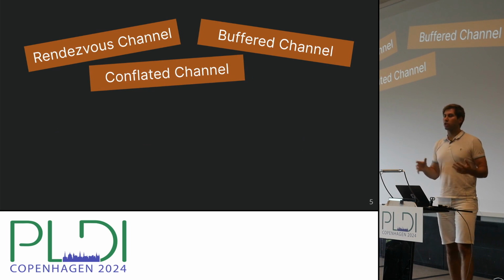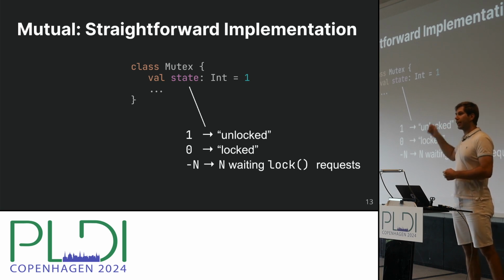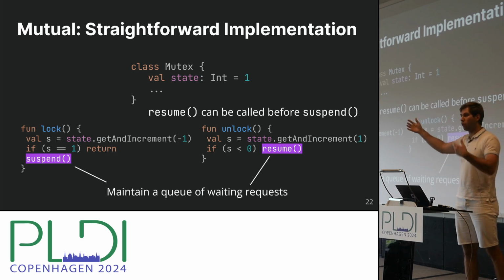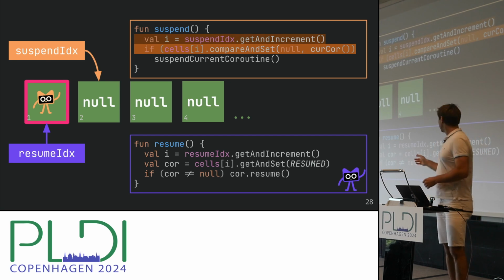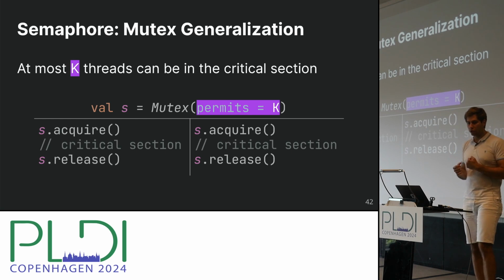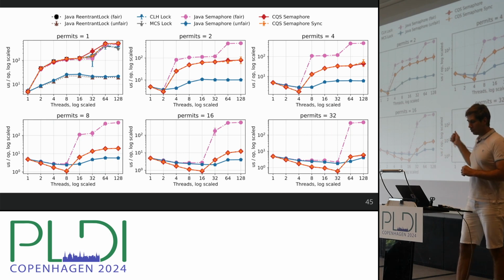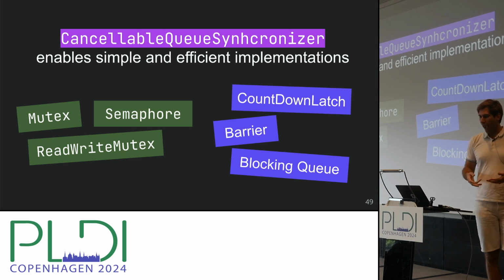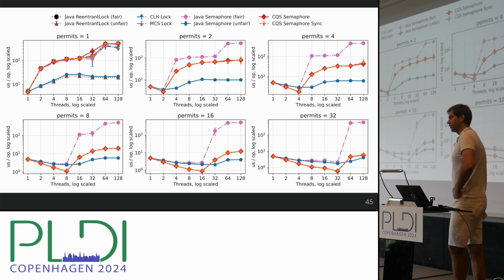[PLDI24] [PLDI 2023] CQS: A Formally-Verified Framework for Fair and Abortable Synchronization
[PLDI 2023] CQS: A Formally-Verified Framework for Fair and Abortable Synchronization (Video, PLDI 2024)
Nikita Koval, Dmitry Khalanskiy, and Dan Alistarh
(JetBrains; JetBrains; IST Austria)

Abstract: Writing concurrent code that is both correct and efficient is notoriously difficult. Thus, programmers often prefer to use synchronization abstractions, which render code simpler and easier to reason about. Despite a wealth of work on this topic, there is still a gap between the rich semantics provided by synchronization abstractions in modern programming languages—specifically, fair FIFO ordering of synchronization requests and support for abortable operations—and frameworks for implementing it correctly and efficiently. Supporting such semantics is critical given the rising popularity of constructs for asynchronous programming, such as coroutines, which abort frequently and are cheaper to suspend and resume compared to native threads.

This paper introduces a new framework called CancellableQueueSynchronizer (CQS), which enables simple yet efficient implementations of a wide range of fair and abortable synchronization primitives: mutexes, semaphores, barriers, count-down latches, and blocking pools. Our main contribution is algorithmic, as implementing both fairness and abortability efficiently at this level of generality is non-trivial. Importantly, all our algorithms, including the CQS framework and the primitives built on top of it, come with formal proofs in the Iris framework for Coq for many of their properties. These proofs are modular, so it is easy to show correctness for new primitives implemented on top of CQS. From a practical perspective, implementation of CQS for native threads on the JVM improves throughput by up to two orders of magnitude over Java’s AbstractQueuedSynchronizer, the only practical abstraction offering similar semantics. Further, we successfully integrated CQS as a core component of the popular Kotlin Coroutines library, validating the framework’s practical impact and expressiveness in a real-world environment. In sum, CancellableQueueSynchronizer is the first framework to combine expressiveness with formal guarantees and solid practical performance. Our approach should be extensible to other languages and families of synchronization primitives.